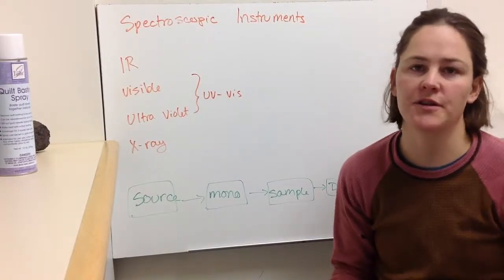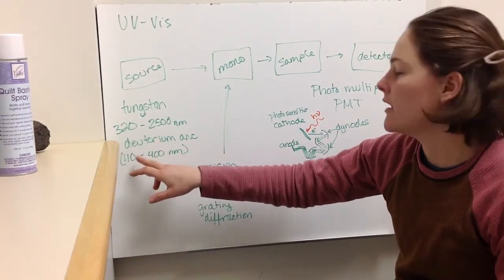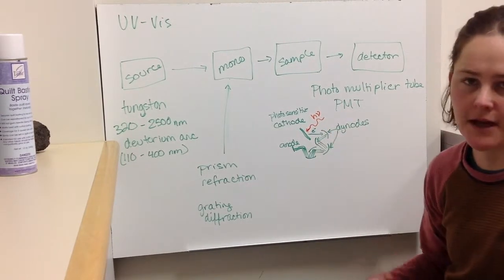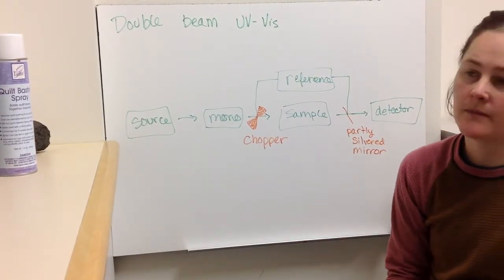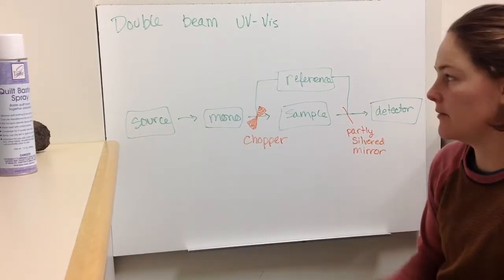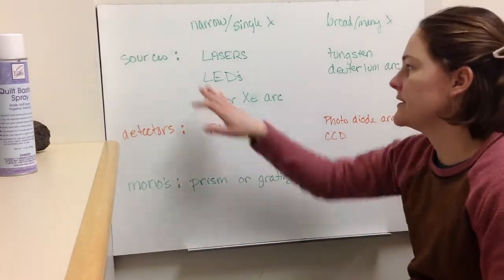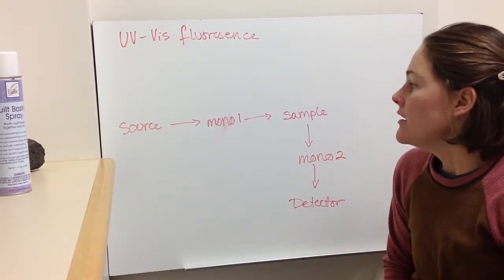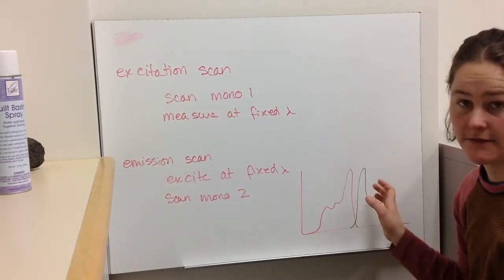3 7 Instruments